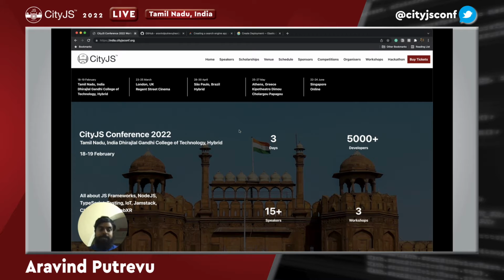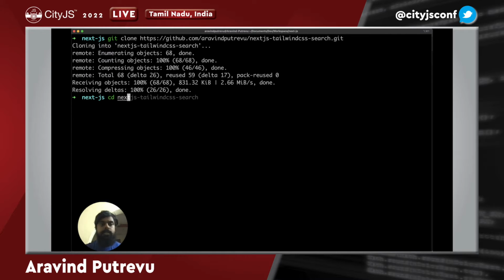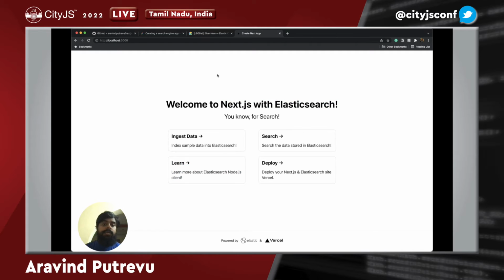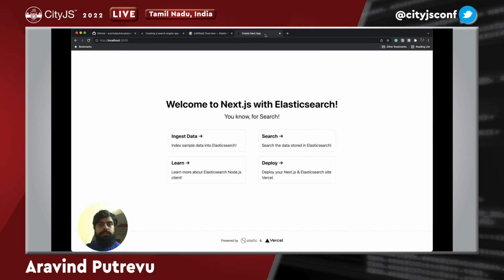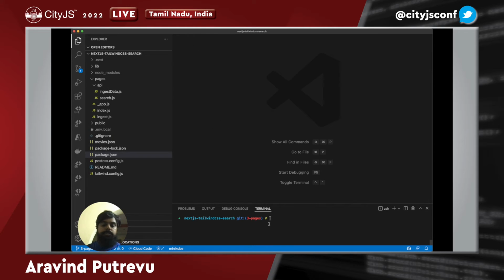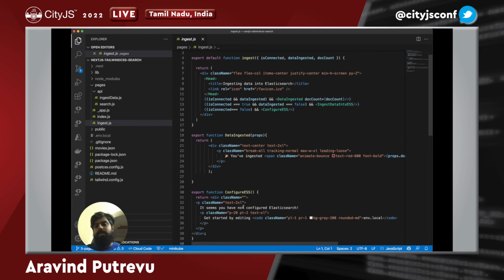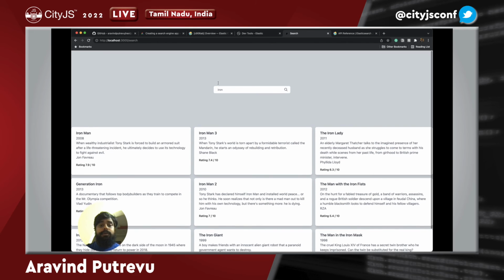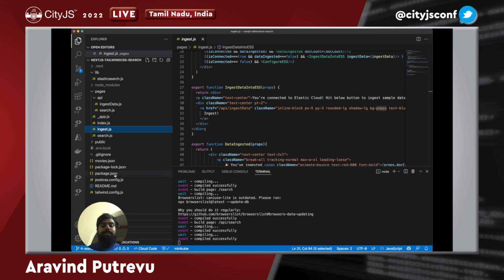Aravind Putrevu - Building a Search engine with NextJS & TailwindCSS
Building a web application to solve a business problem is easy in today's world. But, how about creating an experience that lets your user spend more time on the service. In this talk, we will primarily, bring up a search engine and build a react based web app within minutes. All, live from the stage let me know if you need anything else.